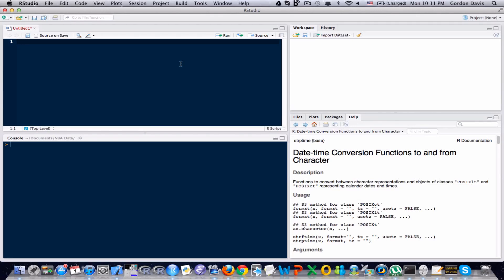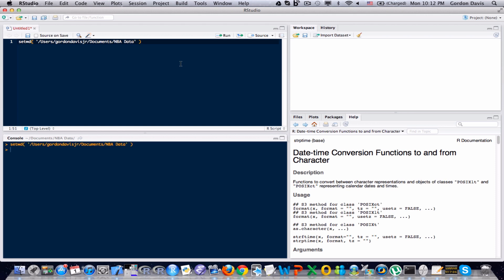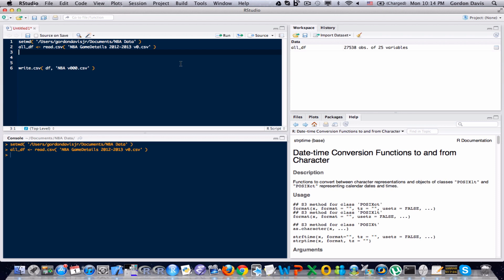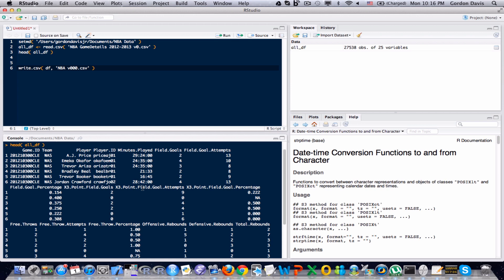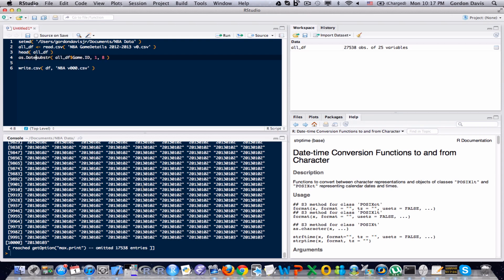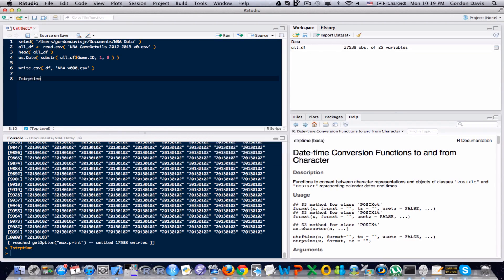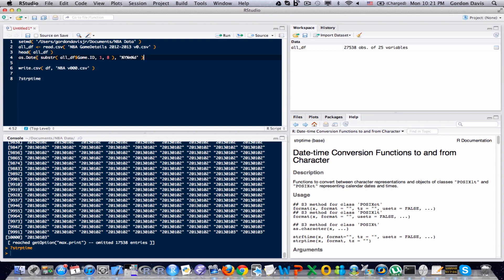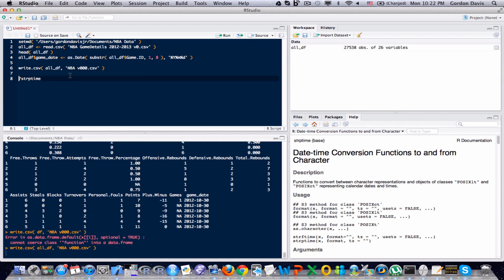R Programming Tutorial 19: NBA Data and Dates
Creating a date variable from the NBA data set introduced in the last video.

Watch in HD for best results!